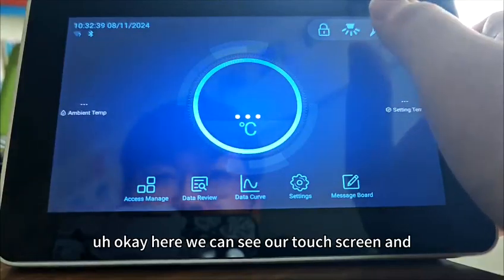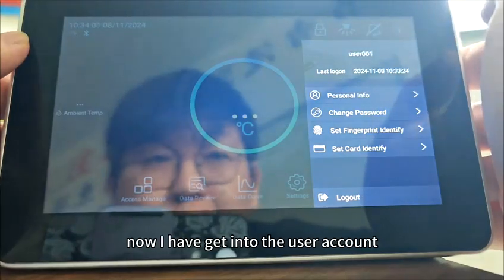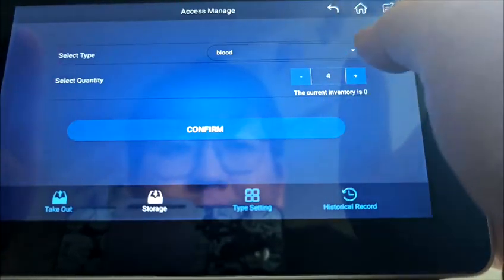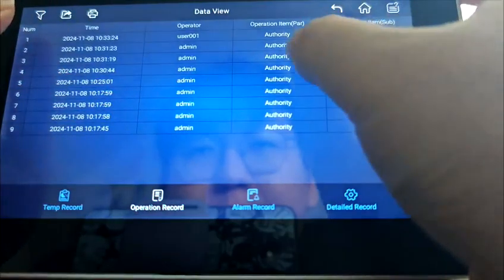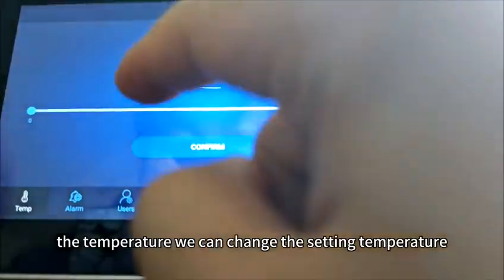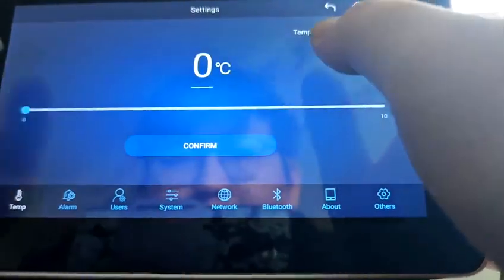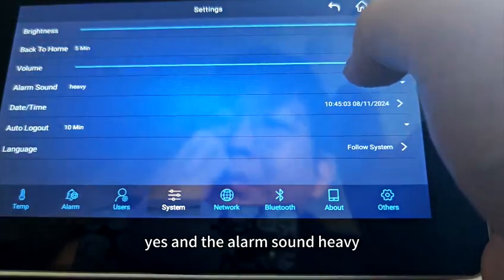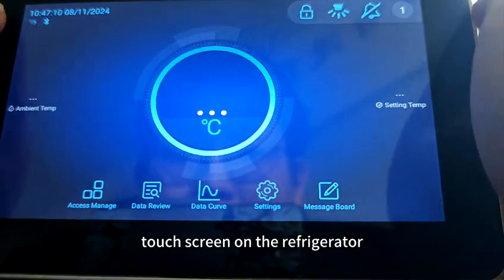Operations about SA YC 725CL